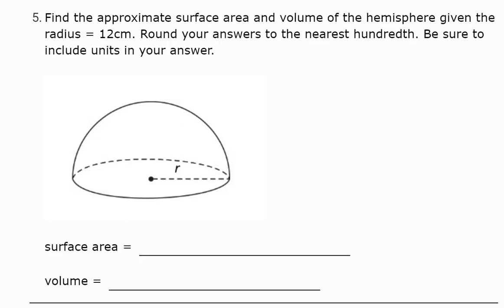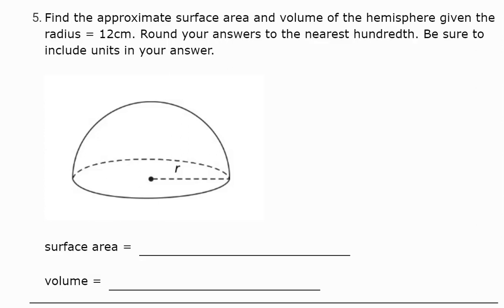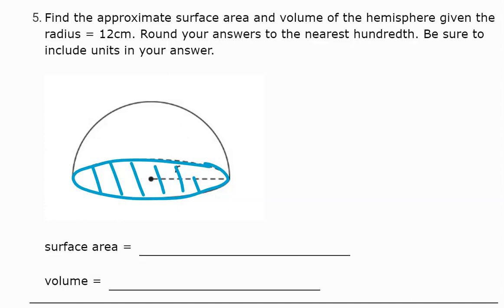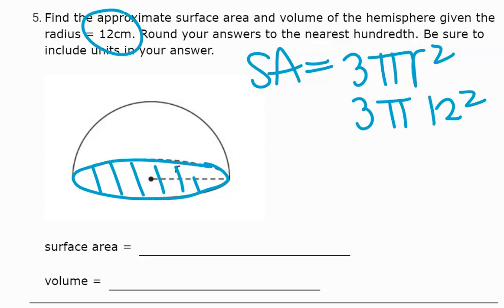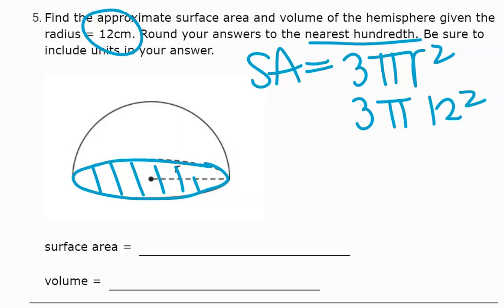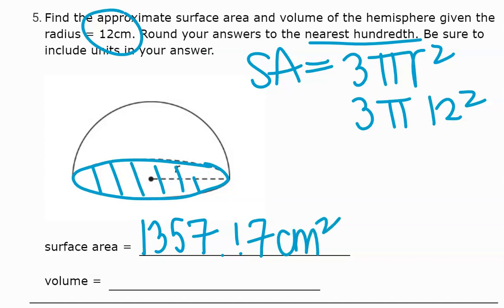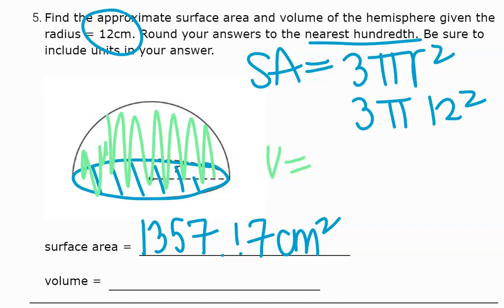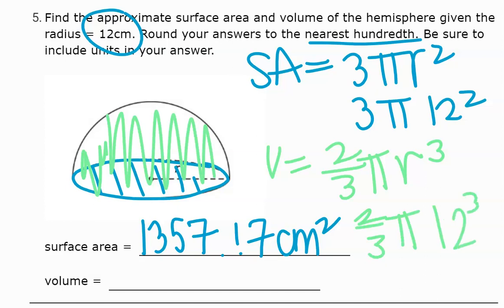Geo 9 6 #5 Homework Helper Video